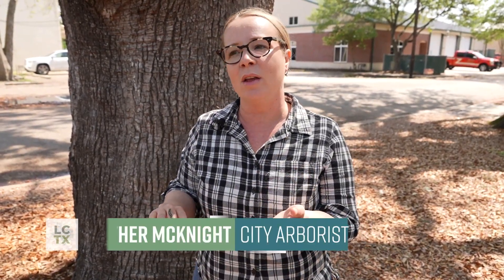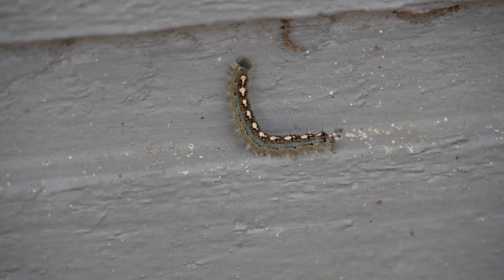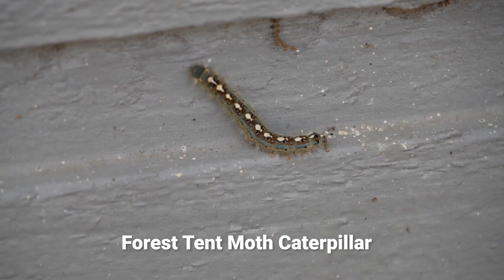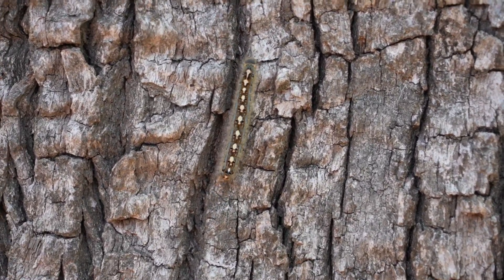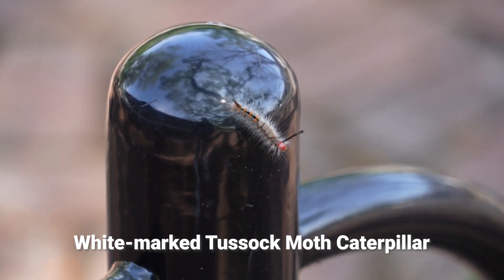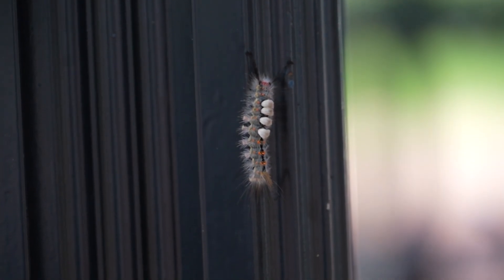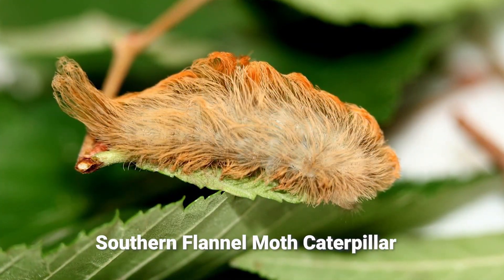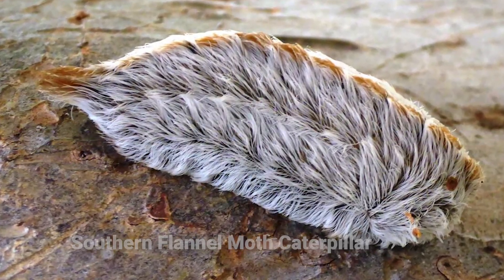Asps vs non-stinging caterpillars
Our Parks Department has received several calls about Asps in the area, so our arborist wants to clarify what the difference is between an Asp and other caterpillars. The most seen caterpillars in the area are Forest Tent Moth Caterpillars and White-marked Tussock Moth Caterpillars. Neither of these are Asps and neither will sting. As with any caterpillar, they can cause a rash if you have sensitive skin. The caterpillar that is an Asp and will sting you is the Southern Flannel Moth Caterpillar, which is less common in our area.